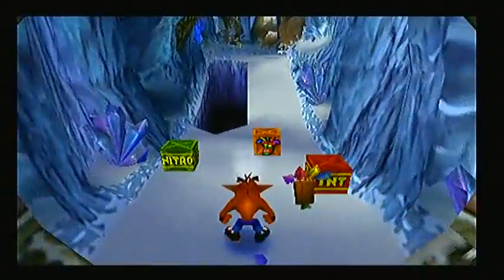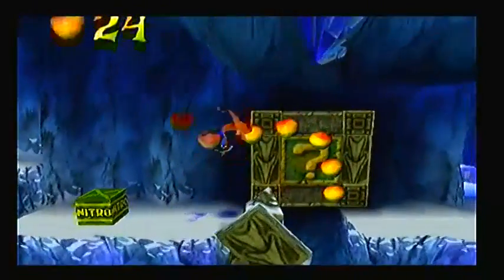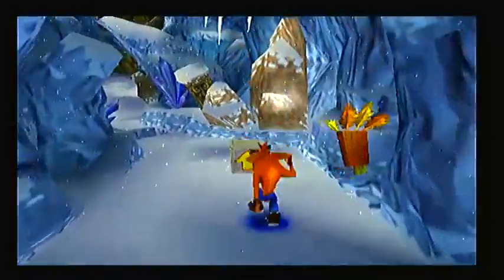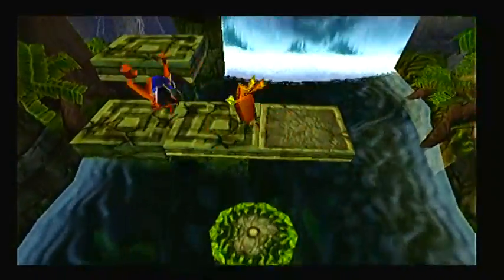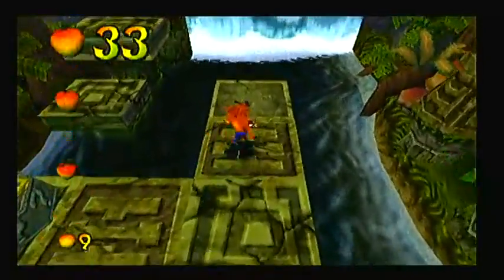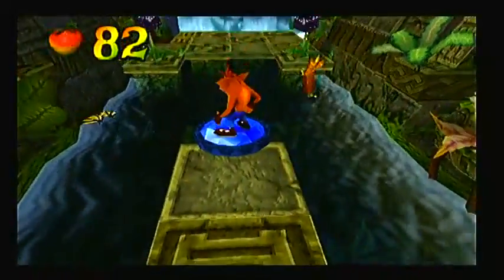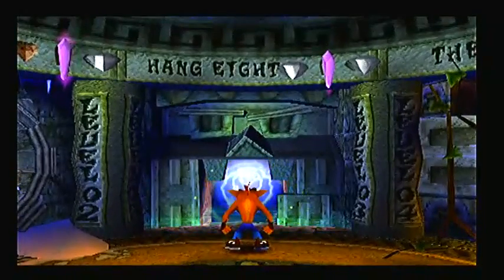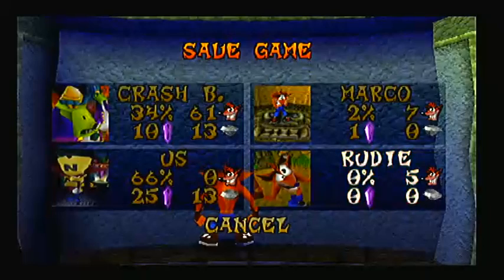Crash Bandicoot 2 #2 - Surfin', Cruisin' & Killin'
Welcome everyone to the 2nd episode of Crash Bandicoot 2! In this episode, we complete the following levels;

- Snow Go
- Hang Eight